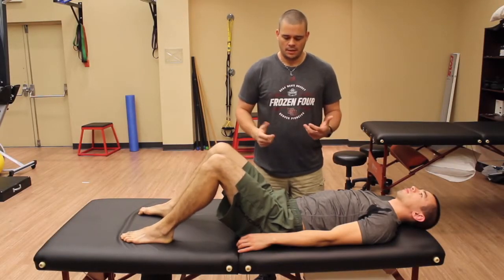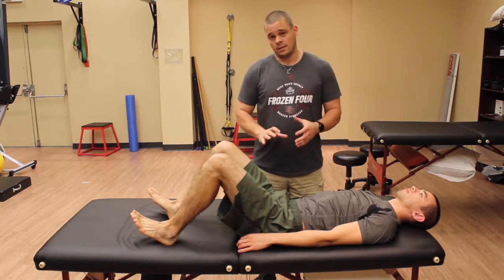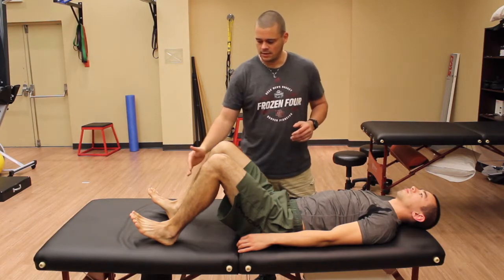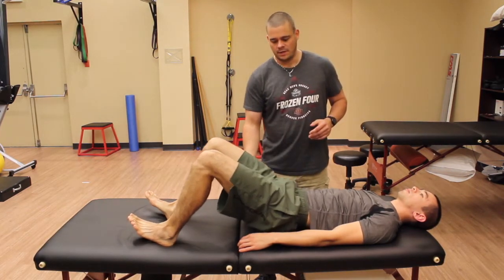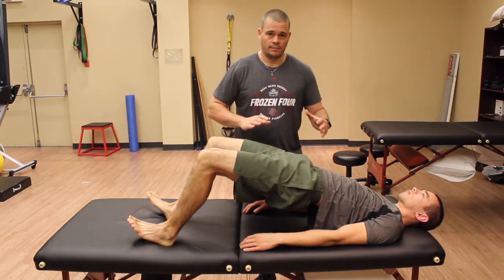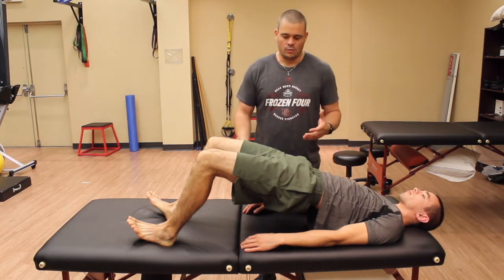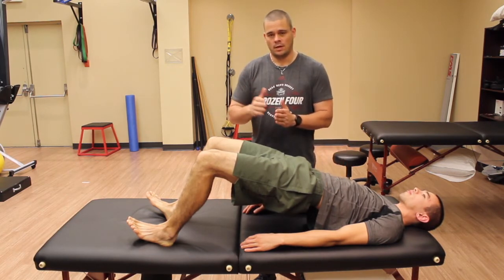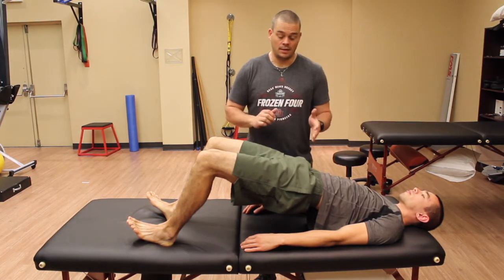Hip Extension Isometric